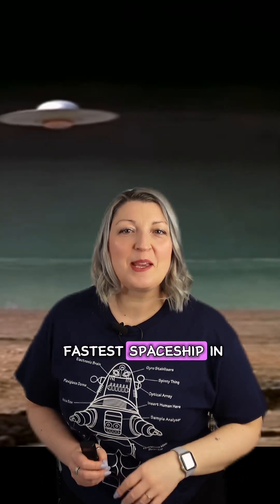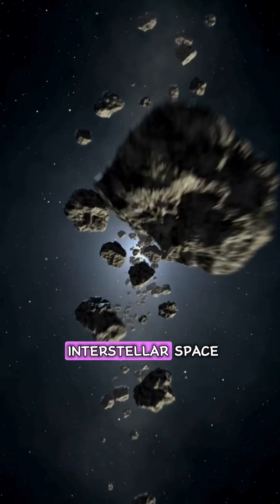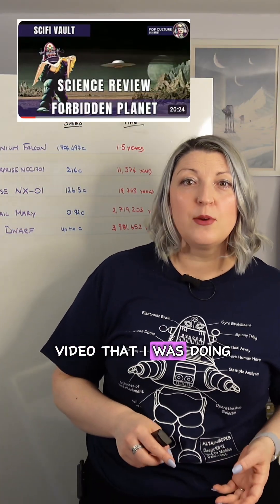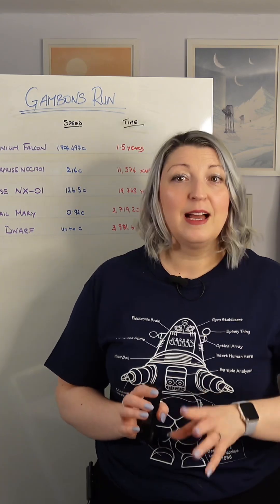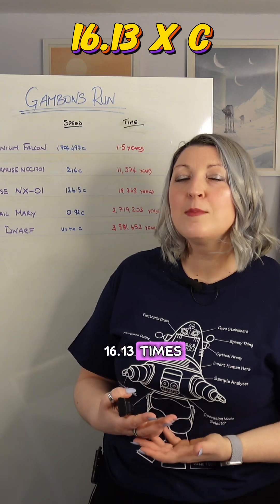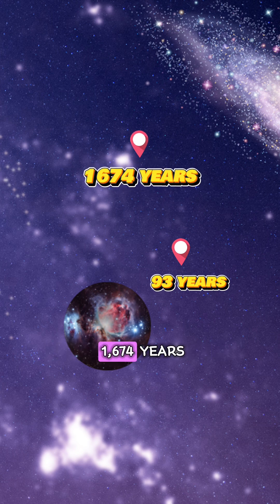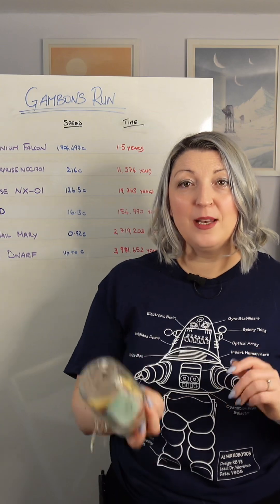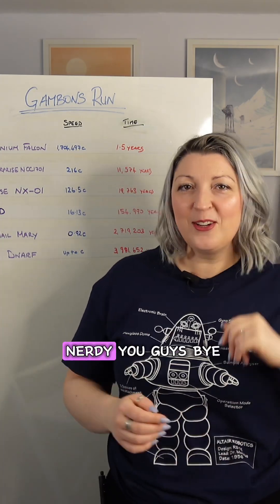Is Forbidden Planeta the fastest ship in the universe? | Gambons Run Episode 7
Next ship in the race: C-57D from the iconic Forbidden Planet.

Leave ship recommendations in the comments.

Race Rules/Caveats/Assumptions - before you get super nitpicky in the comments.

You know you will!

1. We cannot always know the exact speed but I will use best guess approximations where possible. If there is no reasonable way to determine the ships speed in our terms then it is, unfortunately, disquaified. If enough people query the qualification of a ship I will put it to the vote and submit to your verdict!
2. All calculations are done at the estimated speed from start to end point. We’re not messing around with acceleration/deceleartion. There is no way to know that for each ship so it’s a waste of zoomies fun time.
3. All the distances are approximations, they have to be, there is nothing we can do about this. But I will use the same distance value for all ships so even if we’re off by a few light years it doesn’t affect the performance on the track.
4. Yes I am aware that we have no absolute guarantee of the existence of the Oort Cloud, it’s just for funzies; so chill.
5. We do not know the exact orientation of the Andromeda galaxy relative to us however, we do have a line of sight that suggests the orientation and the closest section; so we are taking it that it is aligned thusly, with us leaving the Milky Way via the closest edge to us and not passing through the rest of our galaxy, and reaching the NW edge of Andromeda. Astronomers believe that this is the likely closest point due to it’s brightness relative to the other regions of the galaxy.

-- About Me --
I'm Abi, a phd student at the University of Oxford working in plasma acceleration. I love to get super nerdy about pop culture and find ways to explain complicated topics in physics. It's a nerd revolution and I'm here for it!